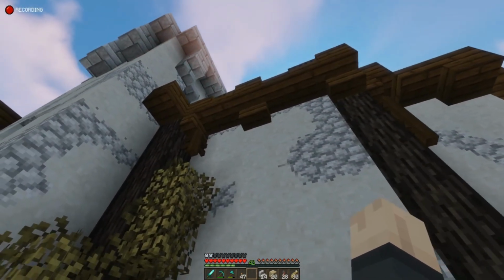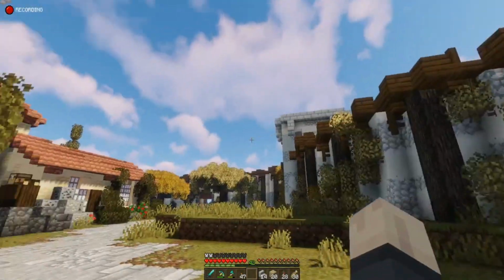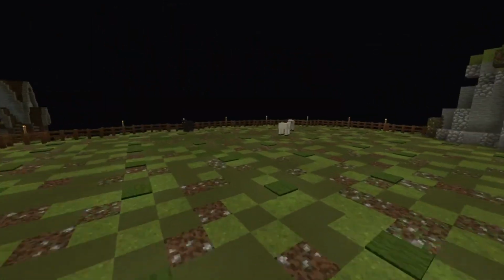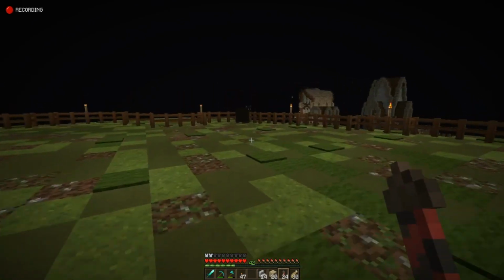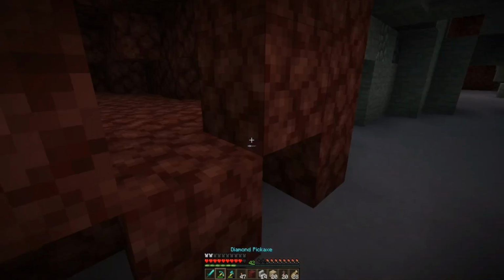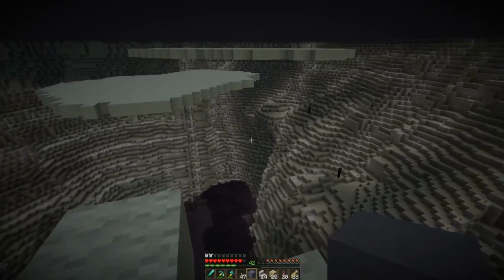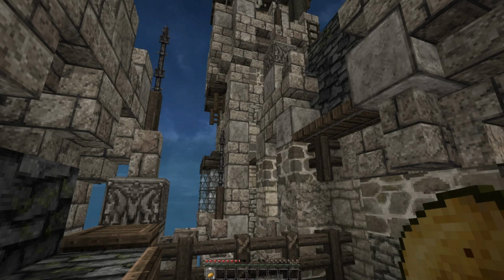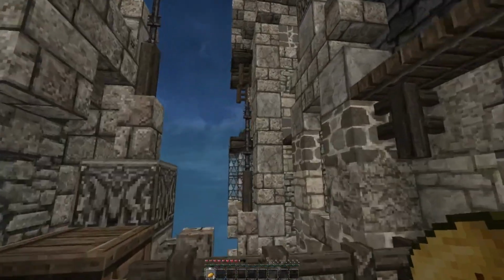FINISHING BONE BLUFFS! - Vasten 5: 48 [Minecraft | Survival | Lets Play]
The Realm of Vasten 5

In Realm of Vasten Survival Minecraft SMP Season 5, Episode 48 we're back to bone bluffs for a time lapse of our group recording session and working on a cow farm in the end!

(*ACCESS TO SILVER TIER PATRON REWARDS!)

Thanks for checking out my Minecraft survival let's play!  The Realm of Vasten is a collaborative world where me and my friends build amazing epic huge builds together, using collective materials that all fit together to form amazing cities and kingdoms!

2nd Channel for Variety Games!

$10 - GOLD
An EPIC BUILD in the Realm of Vasten!  Can be your choice of build and location - i.e. church, guild, hamlet, - your call!  We'll work together on the lore and story line of the build!

Inspirations from Kingdomcraft, Hermitcraft, Welsknight, Bdoubleo100, JermsyBoy, FWhip, Jansey, GrumpyOwl and many, many other amazing builders!

MollusSlime - N/A